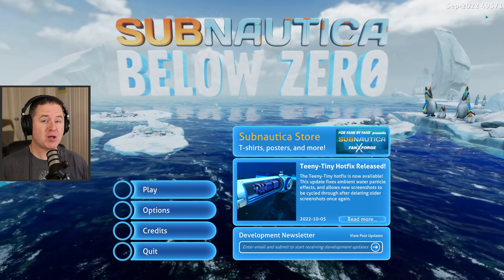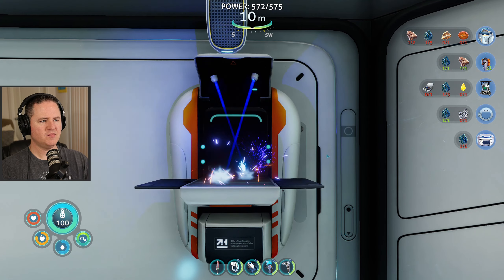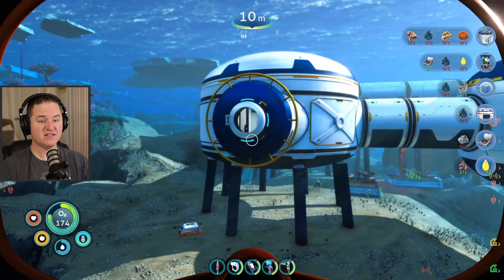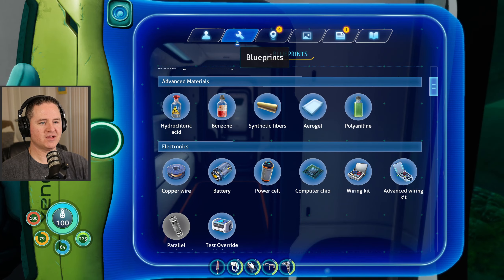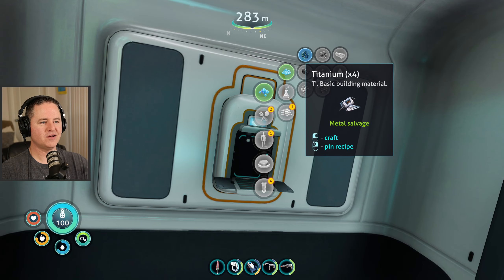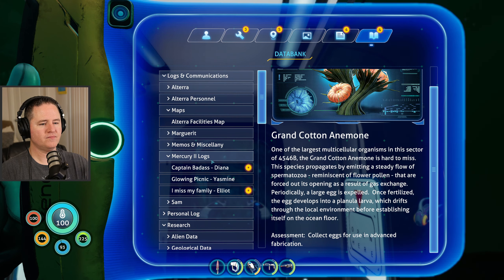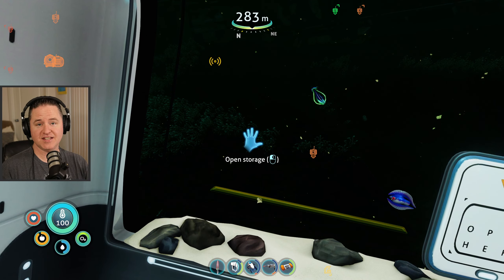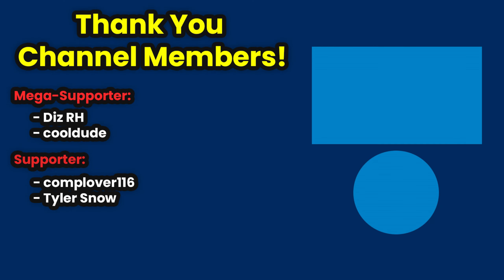Mercury's Story is SO SAD! | Subnautica BELOW ZERO! [Part 11]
Subnautica was MIND BLOWING, and I loved every second of my 50ish hour playthrough.  Now that I've blasted off 4546B, it's time to check out the next chapter of Subnautica in Below Zero.  I have no clue what to expect, but my expectations are as high as a Leviathans roar.  How much will I need to relearn?  What planet does this next adventure take place on?  How far "below zero" will we go?  Let's find out!